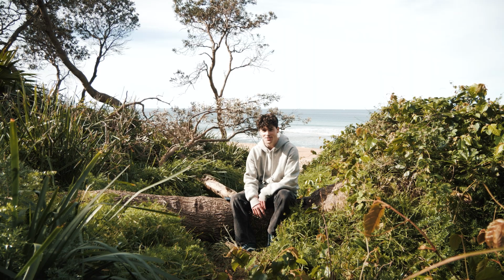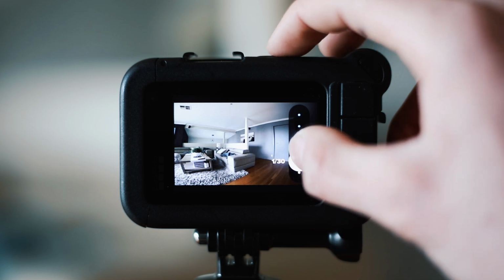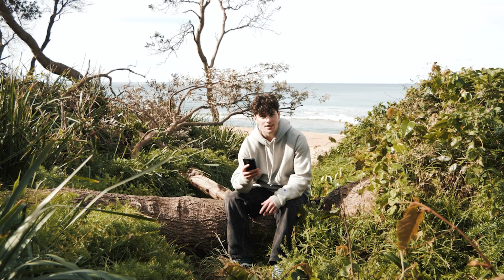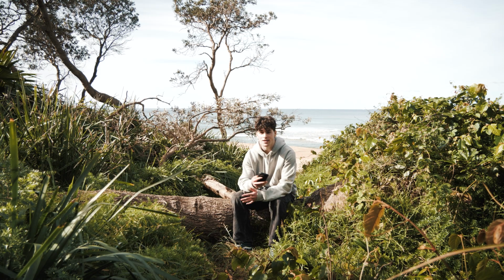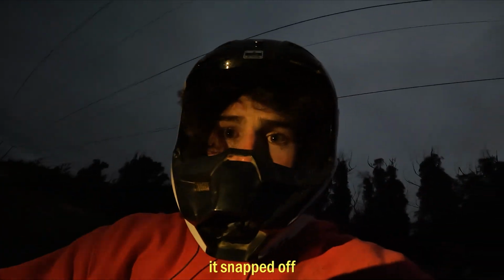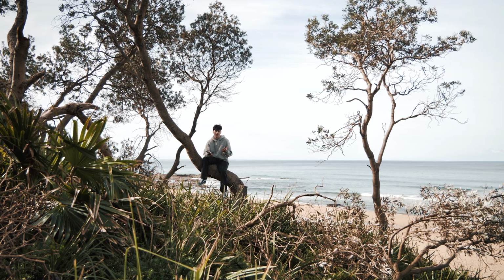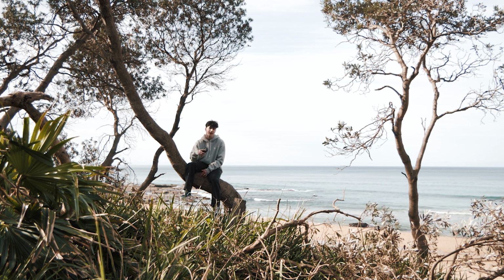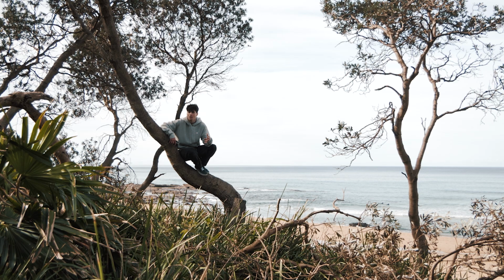BEST Motovlogging Setup + GOPRO SETTINGS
Did you buy the latest GoPro and you're still not happy with you're footage? Well in this video I explain to you the settings and setup I use to get the most out of the GoPro. Mainly for POV filming, whether you're riding sports bikes, dirtbikes or mountain bikes, these settings will be great for you!

🔊 Where I Find My Music & SFX